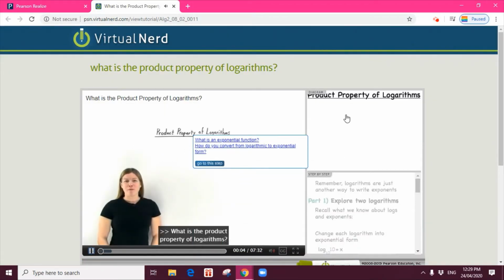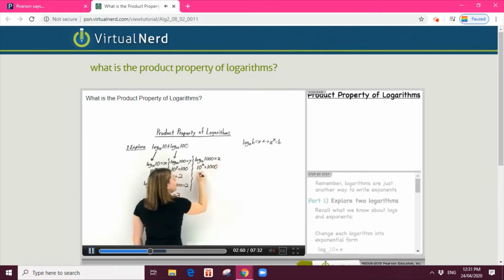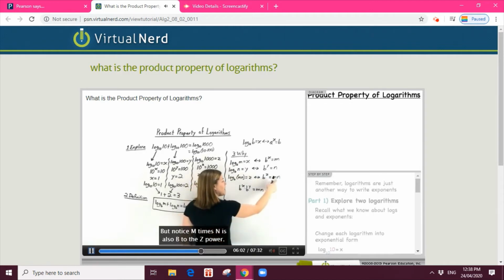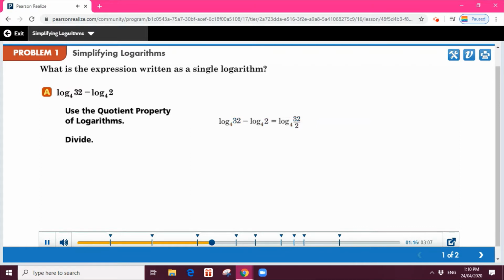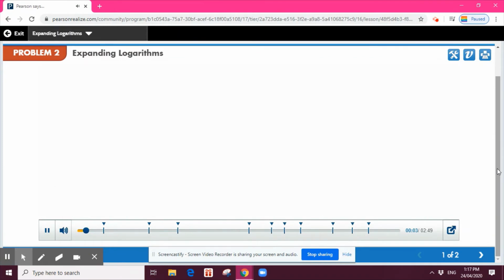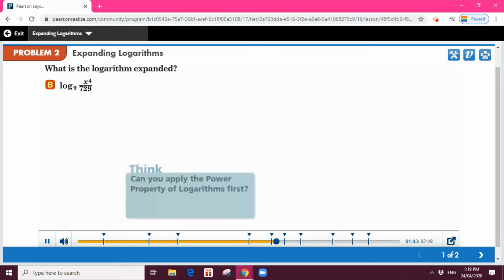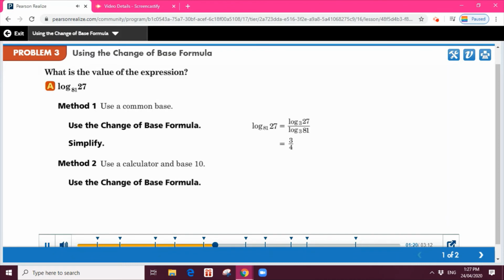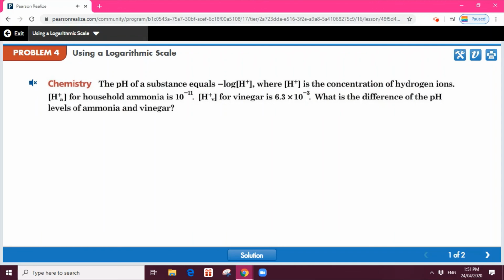Ch.7 Lesson 4 Properties of Logarithms